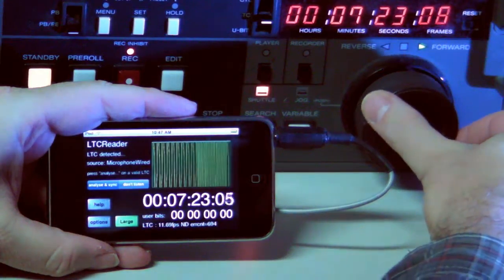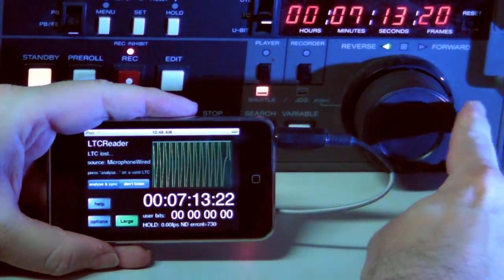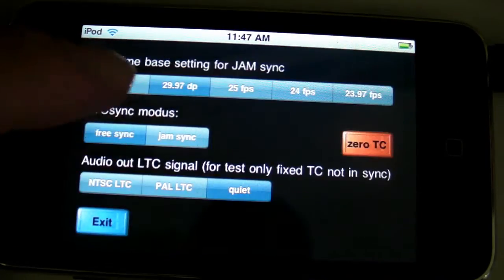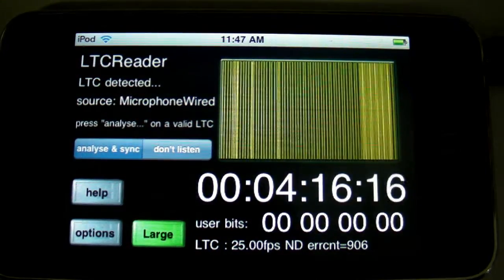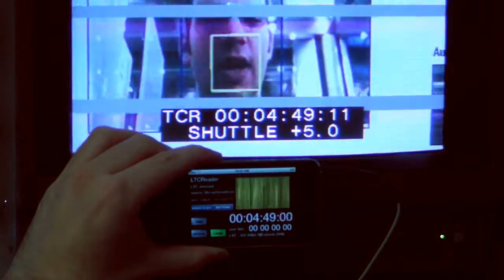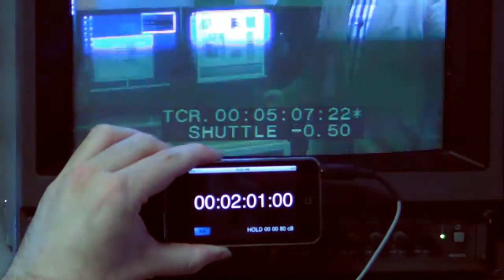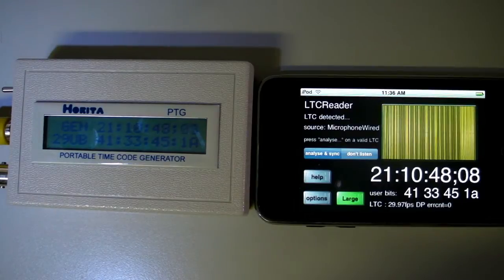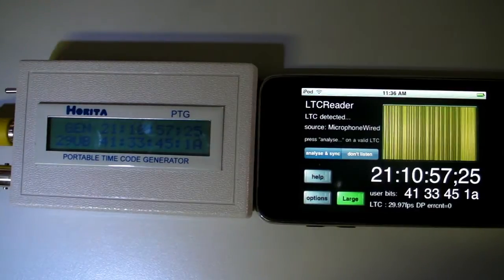LTCReader - linear timecode reader for iPod touch and iPhone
The LTCReader is a linear timecode reader, which gets a signal from the LINE input (adapter might be required) of the device and a LTC generator, coming from cameras, editing equipment etc. The lLTC is a biphase code in the audio range (usually around 2400 kHz e.g. Baud)